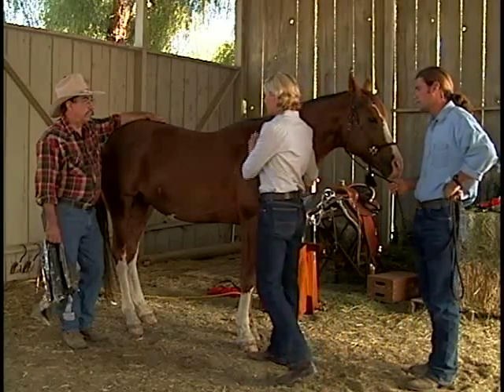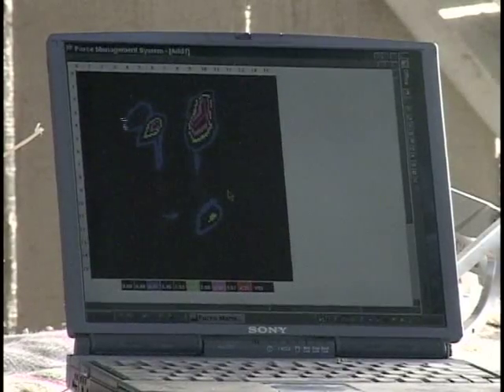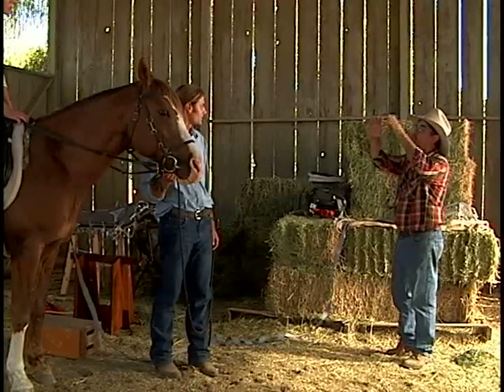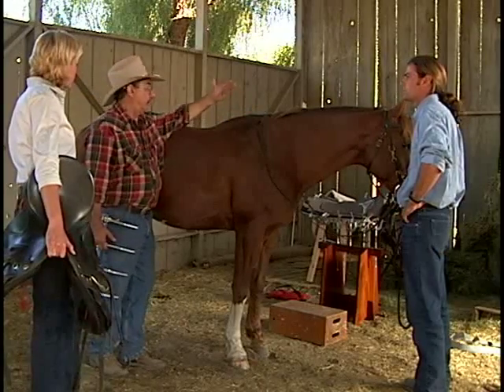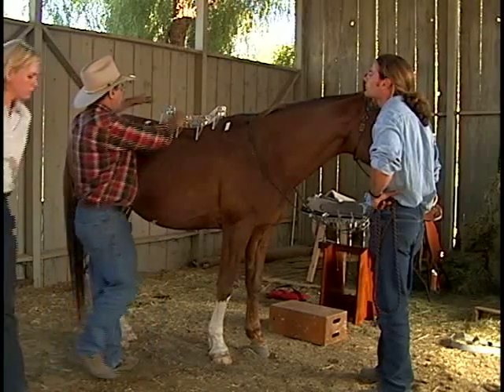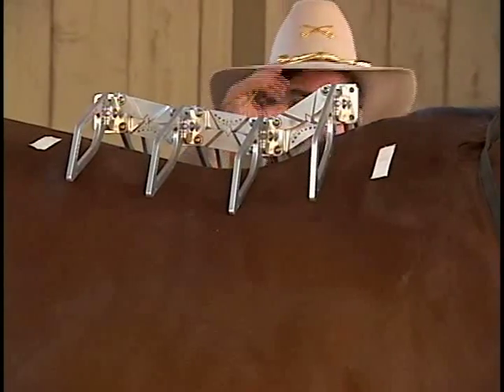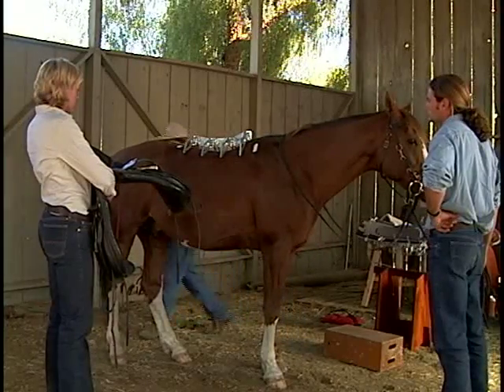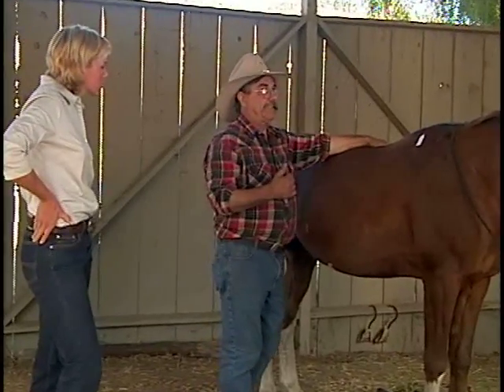FIT HAPPENS - Part 4. How to Fit a Saddle.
Robert Ferrand, inventor of the Saddletech system, demonstrates how to fit a saddle, using a thermoformed plastic orthotic, and 3-D measurement. Using the three dimensional Saddletech Guage, and a measured manufacturing method, Ferrand not only fits the saddle, but also proves that saddle fit using computer interface pressure measurement.